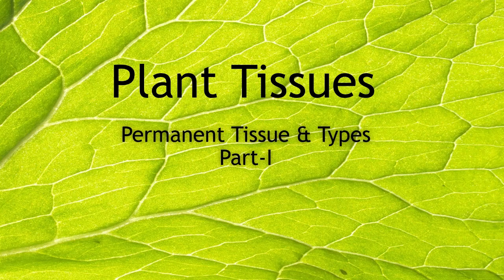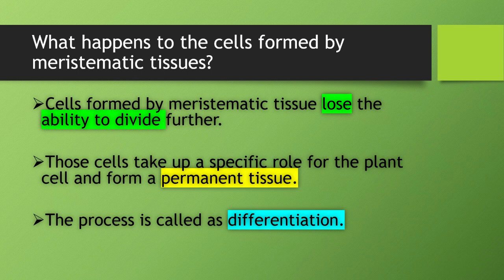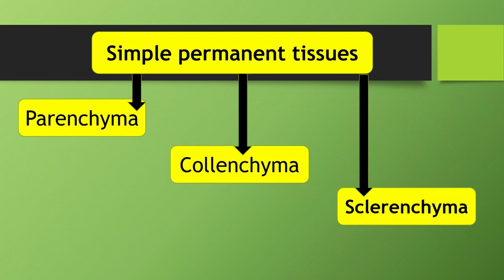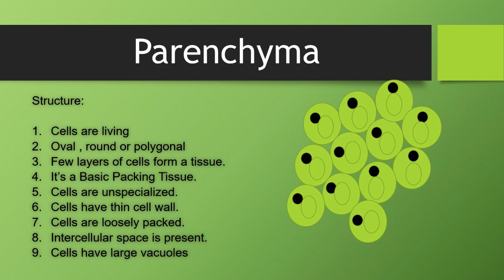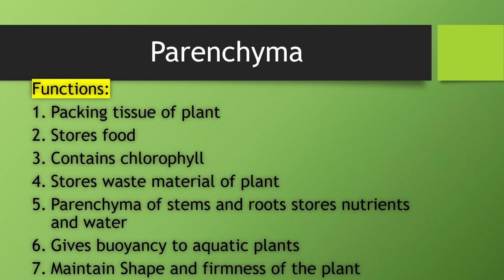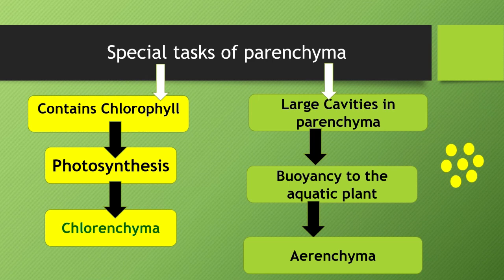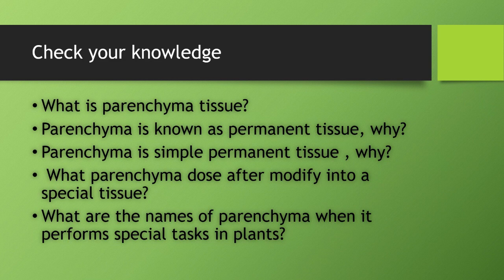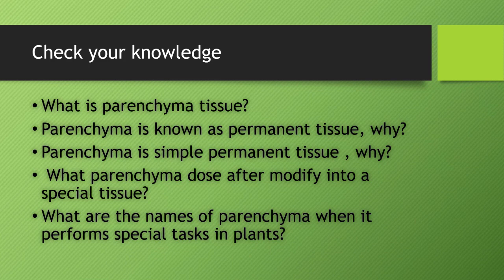Class 9 CBSE | Plant Tissue | Permanent Tissue | Parenchyma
This content would help to understand structure and functions of Parenchyma Tissue